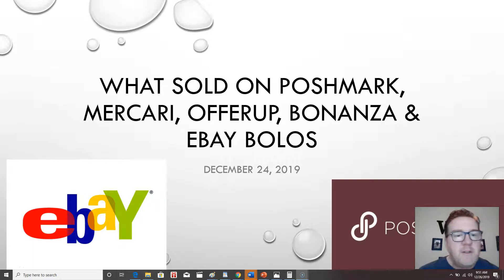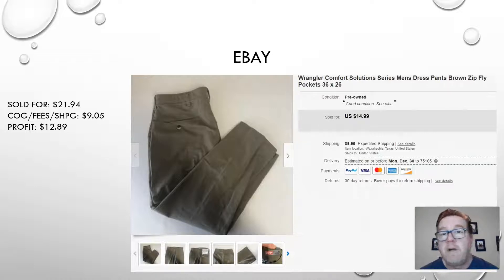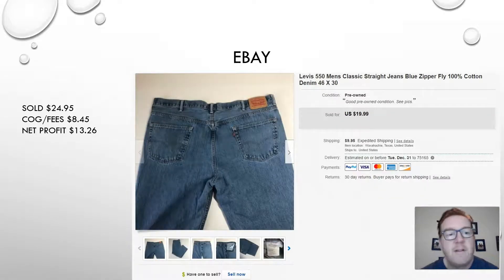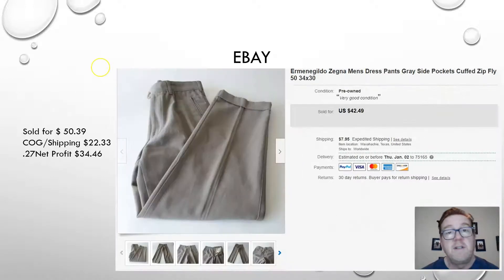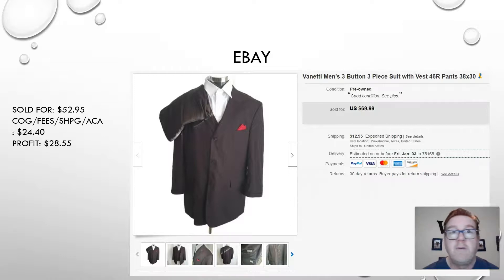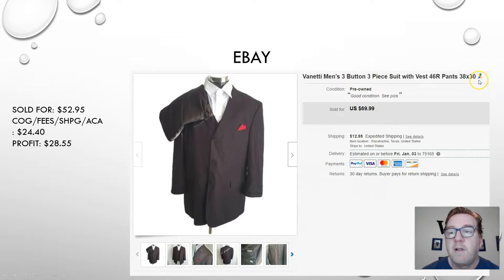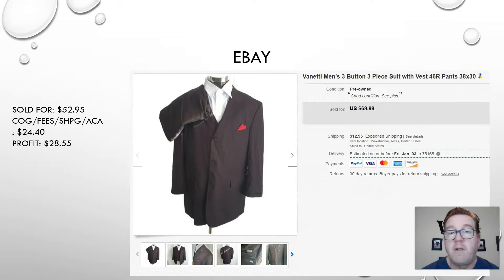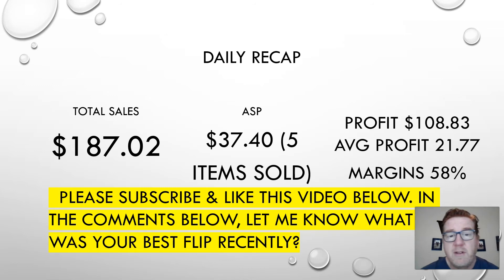What Sold on Ebay & Poshmark. Items to Sell for Profit. December 26,2019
This video shows the items that sold recently for profit on Ebay.  Learn which items to look for (BOLO) when you are out sourcing.